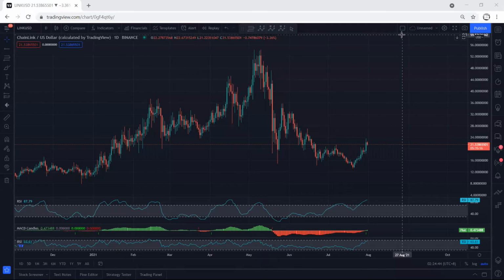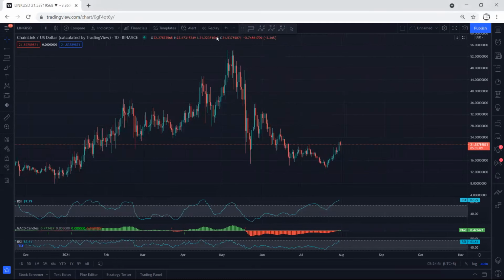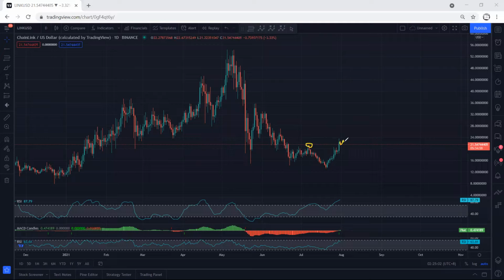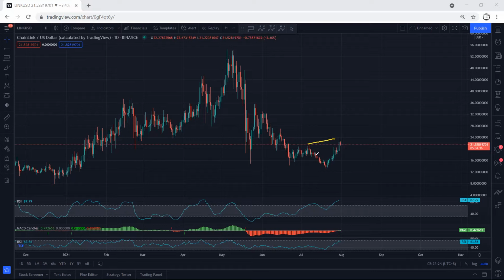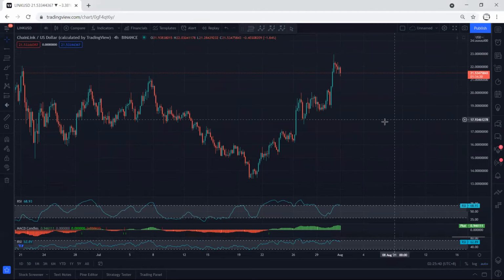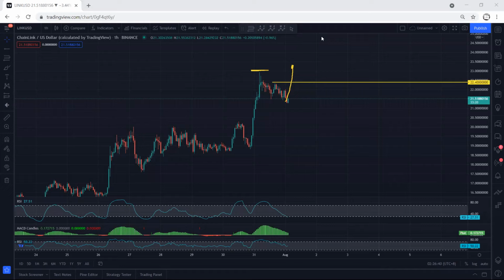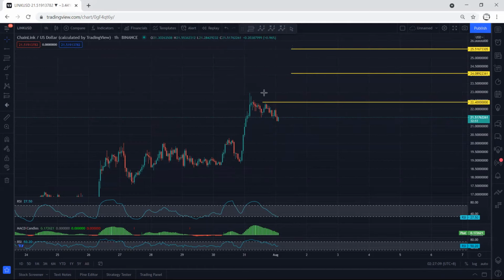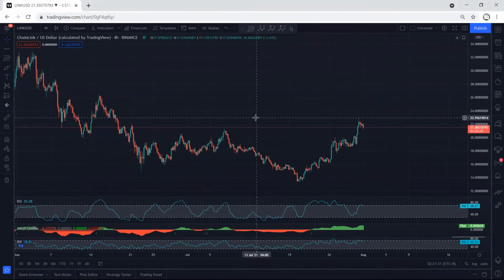Chainlink Technical Analysis for August 1, 2021 - LINK